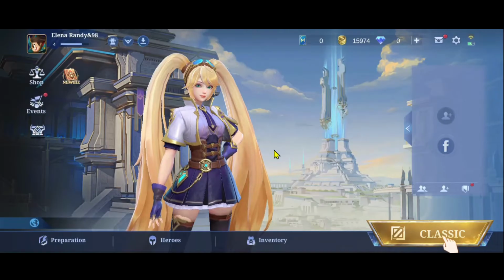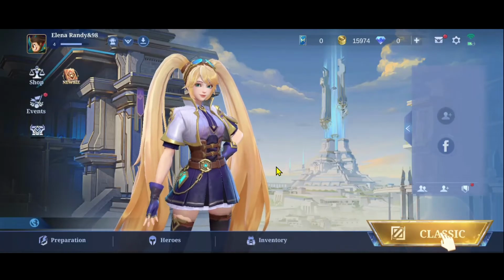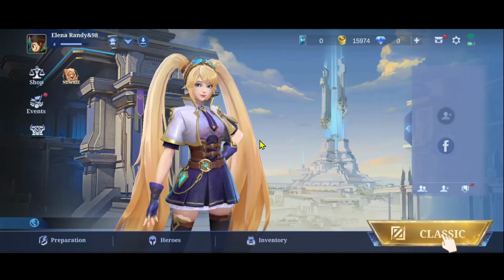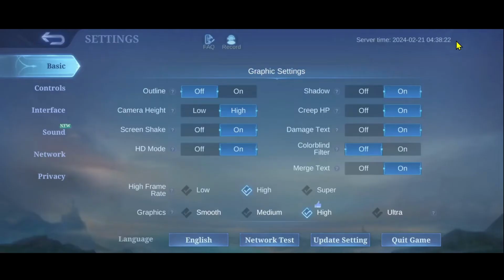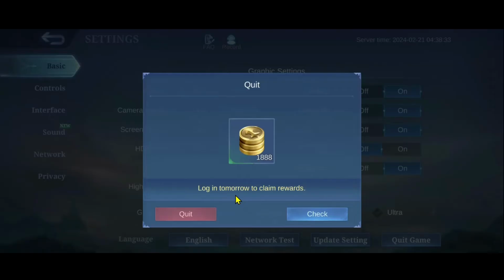How to Quit the Mobile Legends on Android? Close Mobile Legends on Android Tutorial (2024)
Sometimes, even the mightiest warriors need a break. In this tutorial, we'll show you how to gracefully exit the battleground of Mobile Legends on your Android device. Whether you're wrapping up a gaming session or simply need to step away, quitting Mobile Legends is a breeze. Join us as we guide you through the process of gracefully closing the game, ensuring that your progress is saved and your device's resources are optimized. From accessing the in-game menu to confirming your exit, we'll cover every step to make sure you leave the battlefield with ease. Watch now and learn how to gracefully end your Mobile Legends journey on Android!